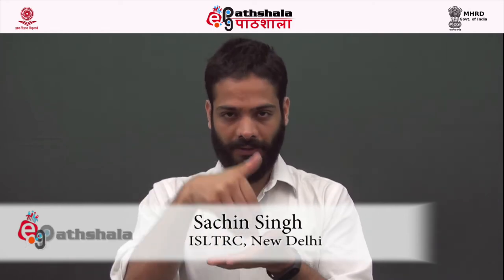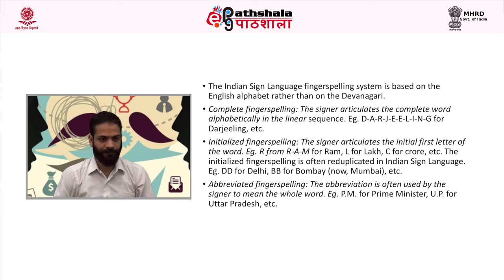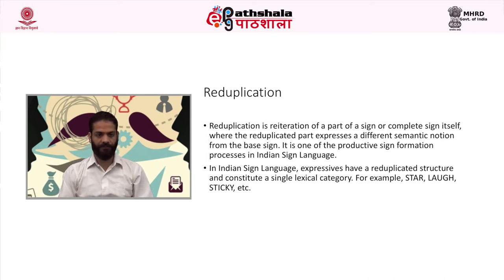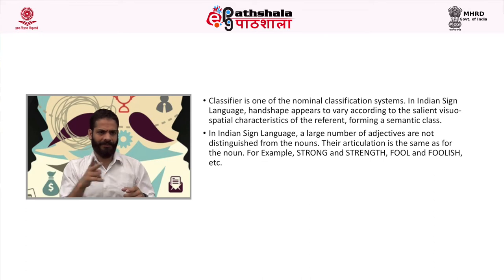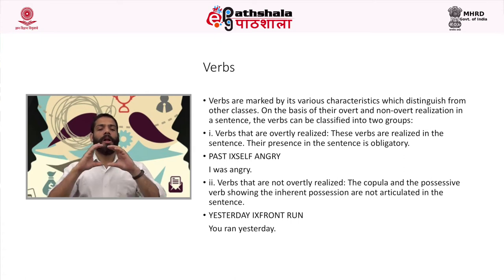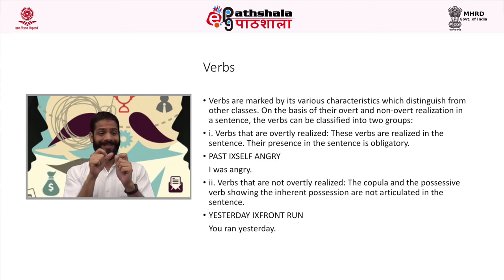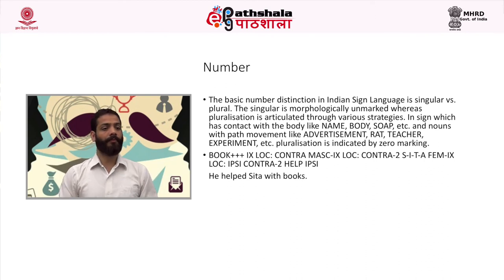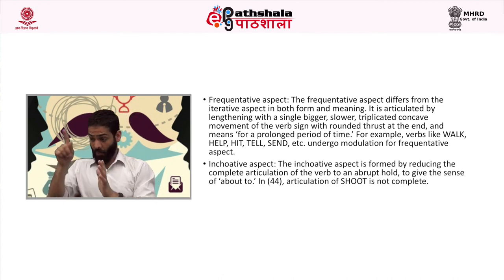Linguistics P8M14 Morphology of Sign Language